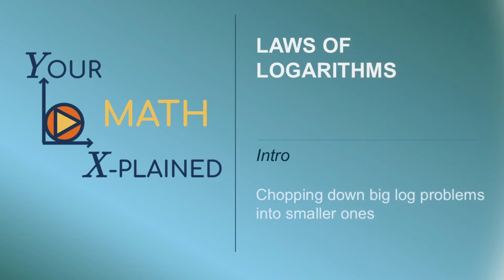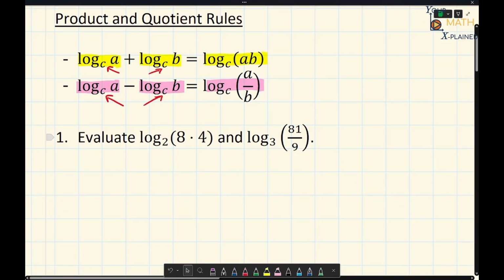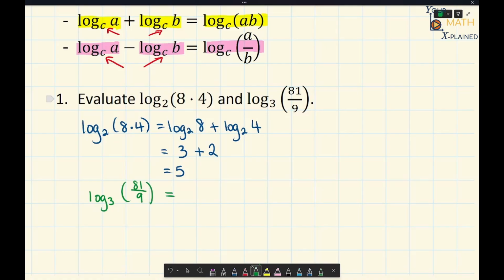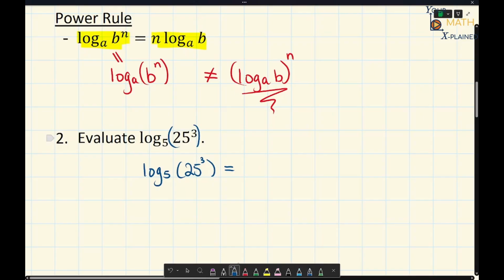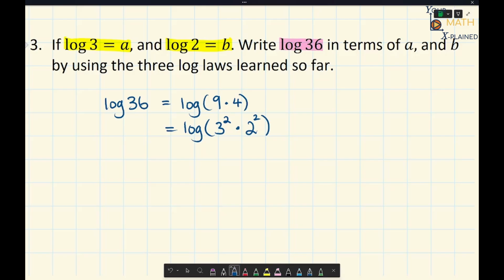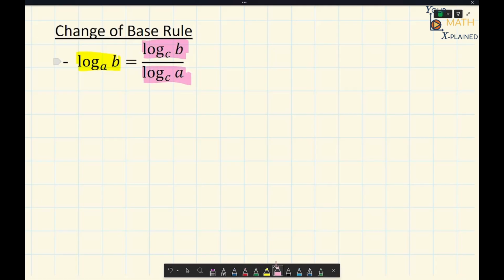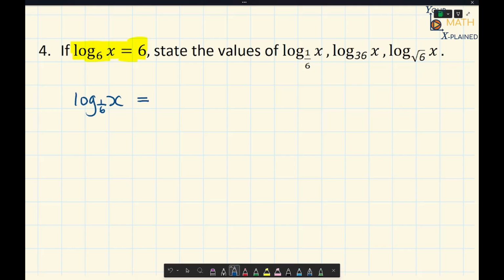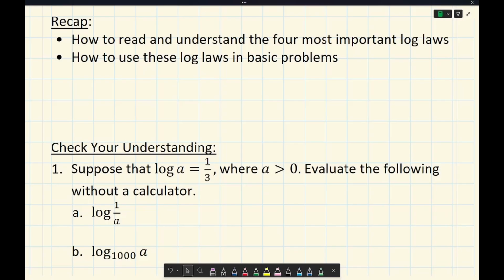The Four Log Laws That Will Change Your Math Game [Intro]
Much like how we had exponent laws for exponential equations, we also have a powerful set of log laws to simplify and solve problems with logs. In this video, we’ll break down the four main logarithmic laws step by step: the Product Rule, Quotient Rule, Power Rule, and the Change of Base Rule. With easy examples and clear explanations, you’ll see how these laws connect to exponent rules you already know. Calculations powered by Desmos

You’ll learn:
- How to use the Product Rule and Quotient Rule to combine or split logs
- How the Power Rule lets you move exponents outside of a logarithm
- How the Change of Base Rule works, and why it’s so useful with calculators
- How to apply these laws to evaluate and simplify logarithmic expressions

00:00 - Introduction
00:21 - Product and Quotient Law
4:14 - Power Law
6:13 - Problem Involving Log Laws
8:35 - Change of Base Law
12:31 - Recap and Check Your Understanding Questions